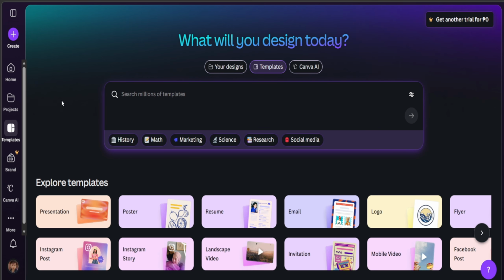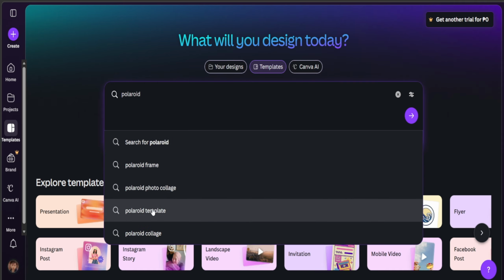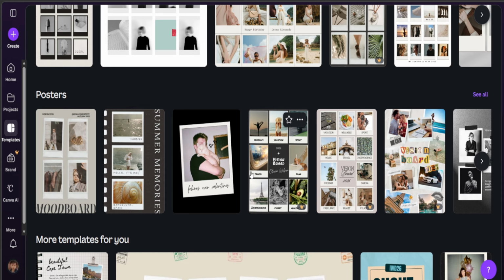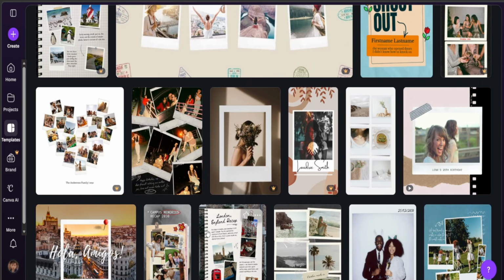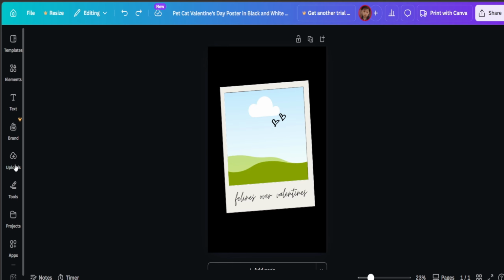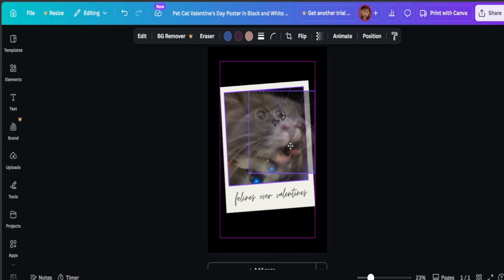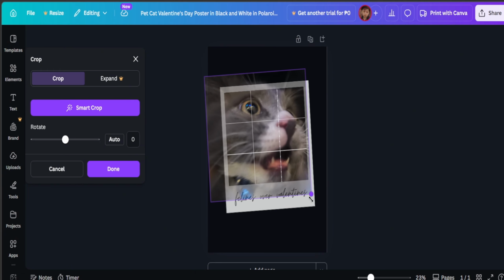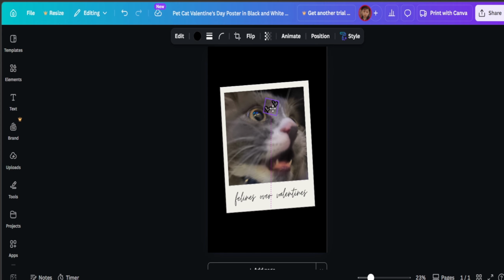How To Make Polaroid Pictures In Canva - (step-by-step)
In this video I show you How To Make Polaroid Pictures In Canva - (step-by-step).